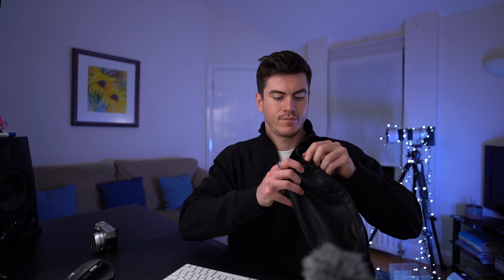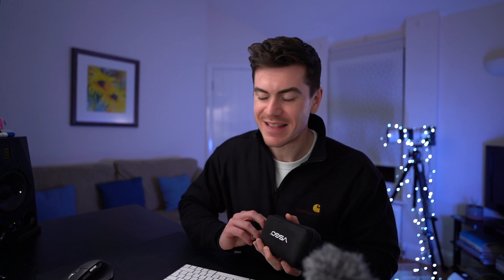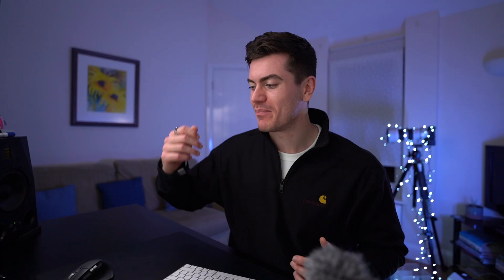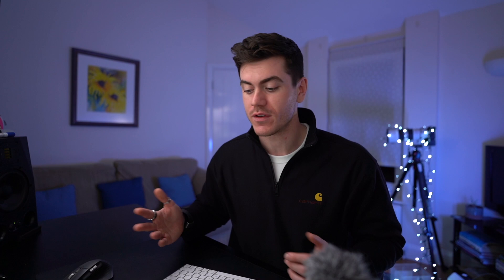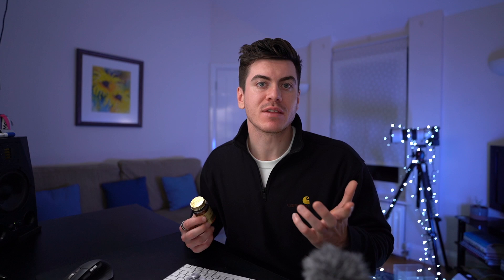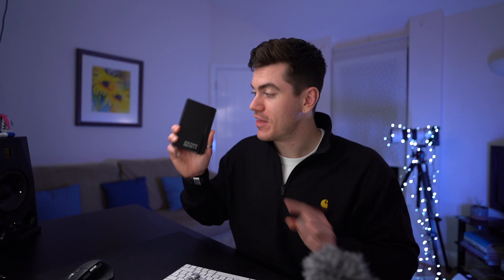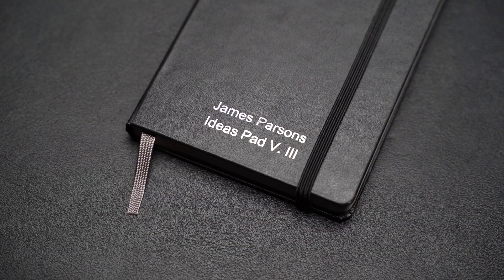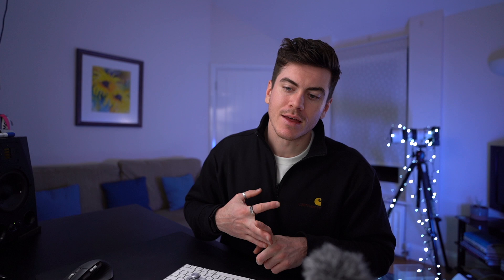How To Make Winter Street Photography More Enjoyable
Welcome back - here is the winter street photography gift guide.

I wanted to do something a little bit more specific and recommend products outside of the usual that will help you become a better photographer this winter.

Our goal is to get outside taking photos and using the wintertime to get better at photography.

JP

Camera Related:
- WANDRD D1 Fanny Pack
- Spare battery for the Fuji X100v
- Peak Design Wrist Strap
- VSGO Cleaning Kit

Supplements:
Lions Mane
Zinc Picolinate

Chapters:
0:00 - Intro
1:28 - Amazing Small bag
2:31 - Best Wrist Wrap
3:45 - Spare Batteries
4:58 - Lens and Sensor Cleaner
5:40 - Winter Comfort 10/10 gloves
6:56 - Hand Warmers
7:46 - Baseball caps are god tied
9:19 - Supplements
9:57 - Lions Mane & Brain Fog
10:41 - CoQ10 ATP production
11:36 - Zinc for Sleep
12:23 - Pocket Notebook
13:17 - Blue Light Blocking Glasses
14:55 - Get your photos printed!

Enjoying the content?

What's in my camera bag 2021:
- Fuji X100v - My favourite street photography camera
- A spare battery for the Fuji X100v
- Peak design Wrist Strap - The most convenient strap I have found for street shooting
- Peak Design Backpack - The bag that never leaves my back

I may earn some money if you purchase through these links.

I run a photo and video production agency based in London called Backdrop Productions.